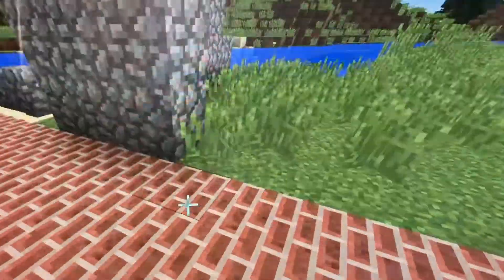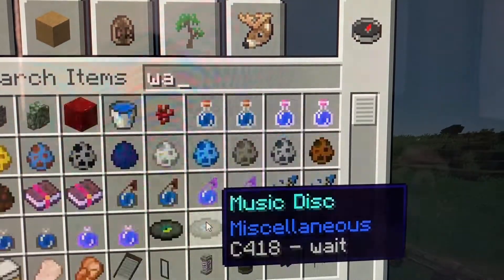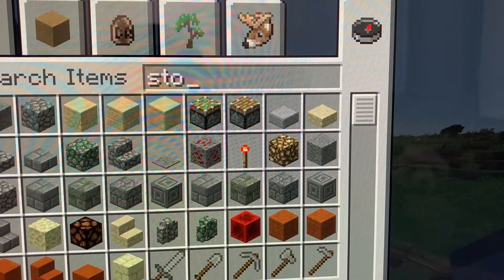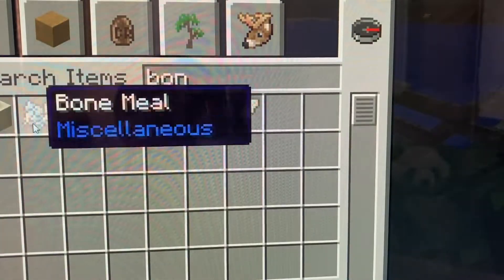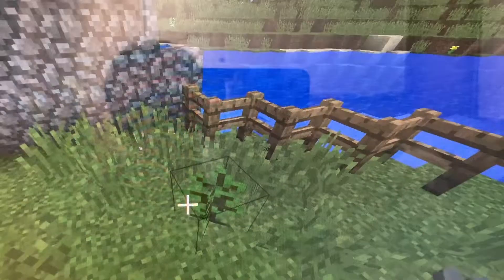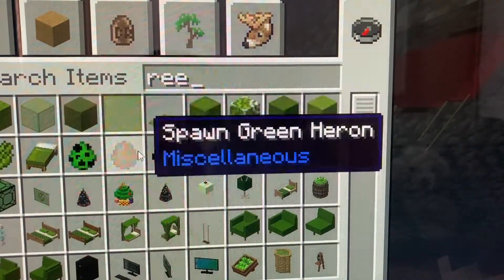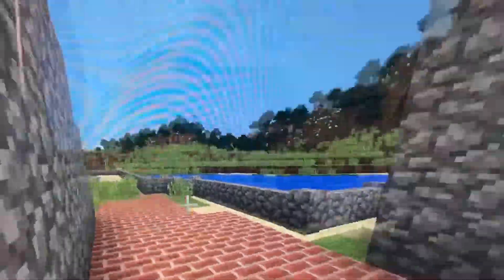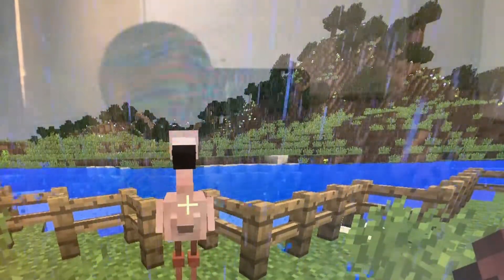Getting ready for fancy flamingos! Let’s build a zoo in Minecraft Gerald ford zoo ep2